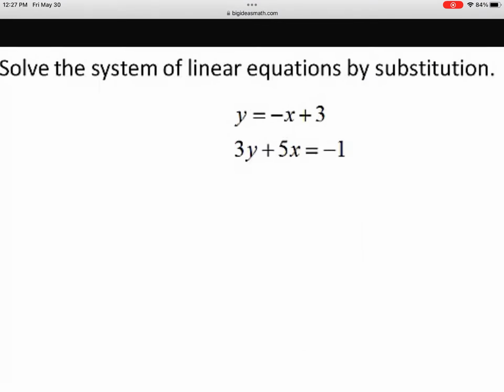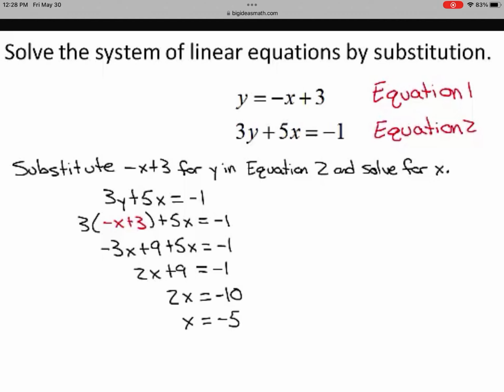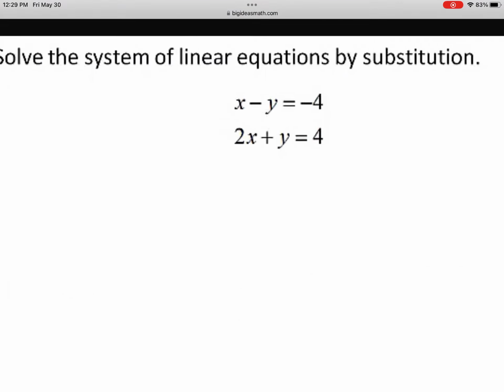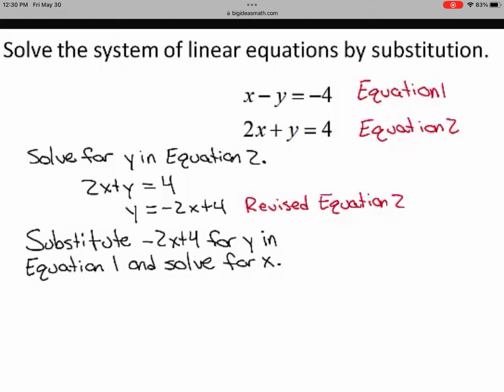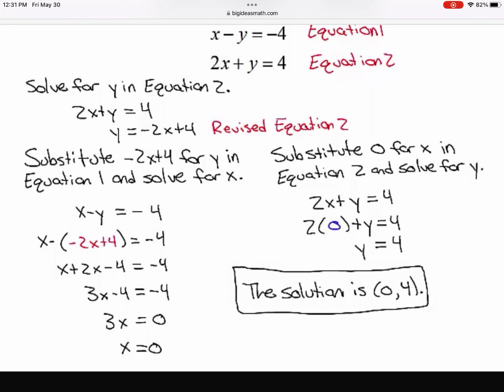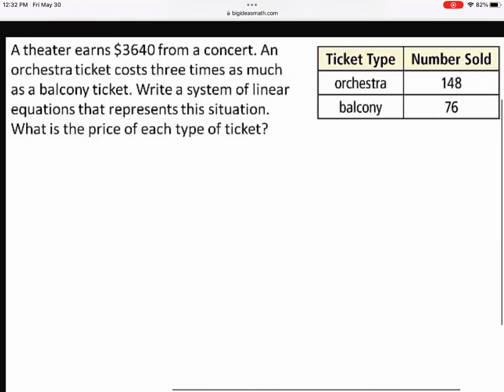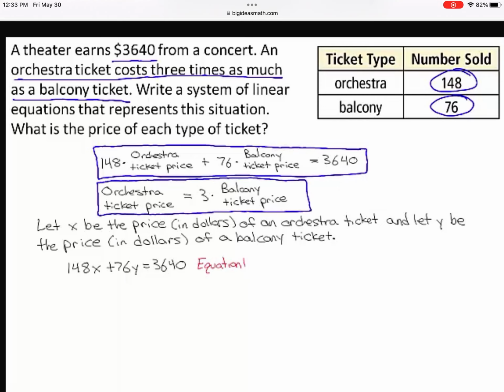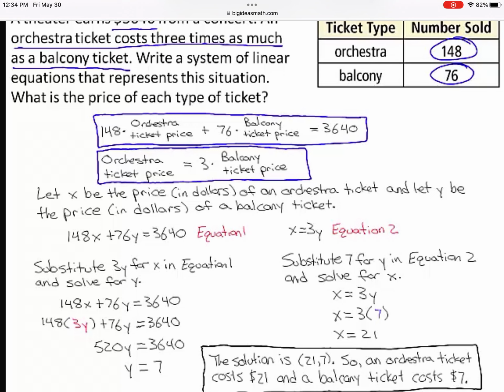5.2 Big Ideas Algebra 1